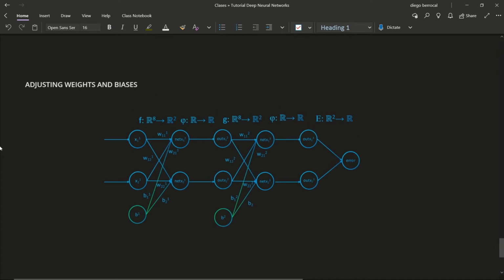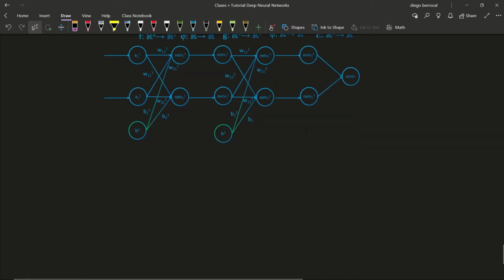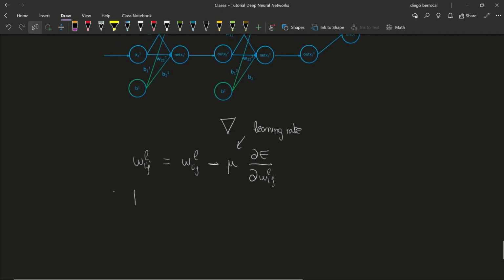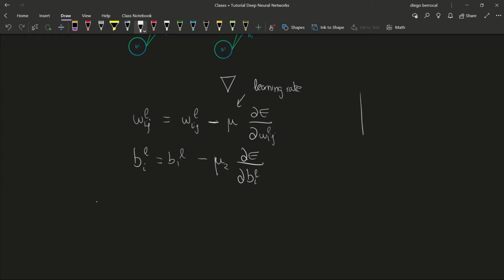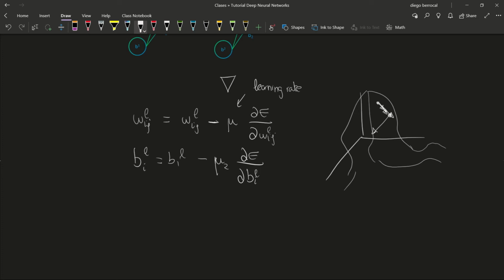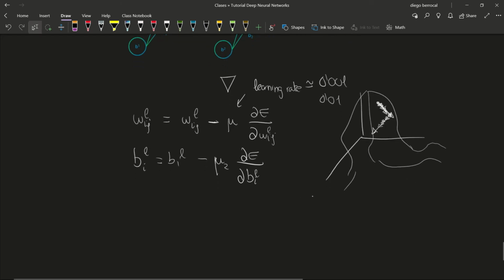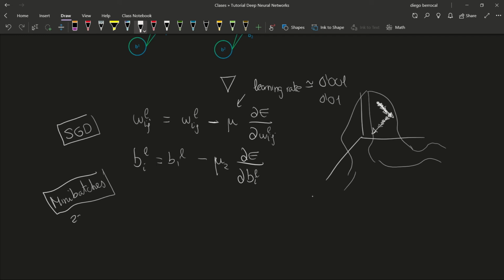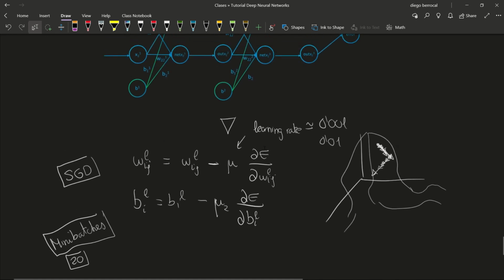Gradient Descent - Neural Network Course [10]